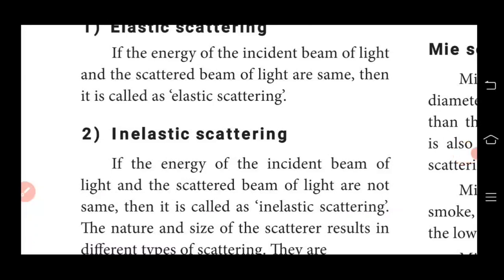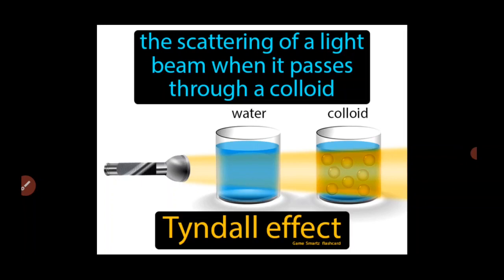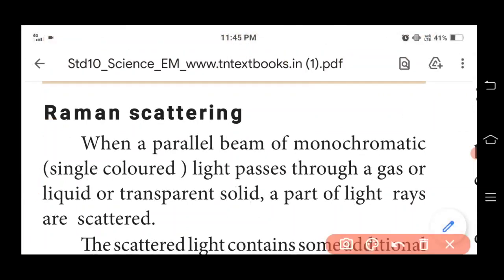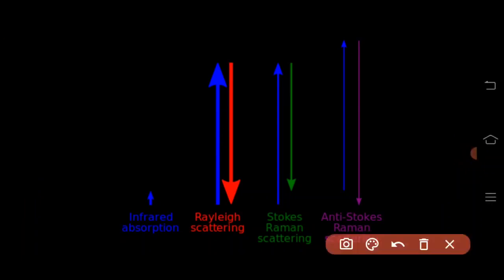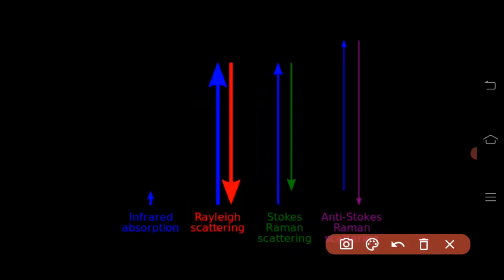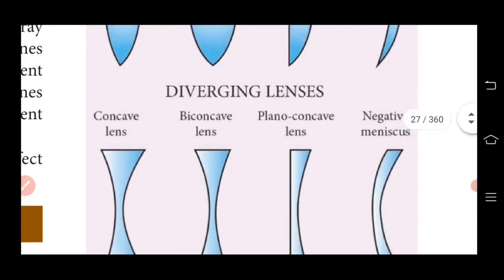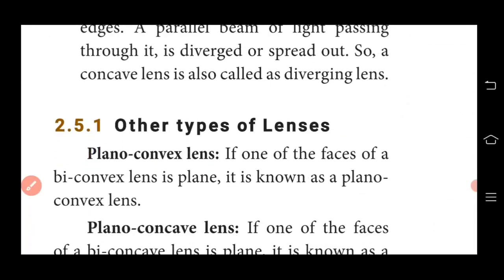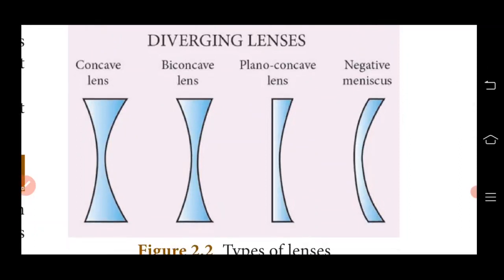Xth Physics (Unit-2 Optics) Tyndall Scattering and Raman Scattering